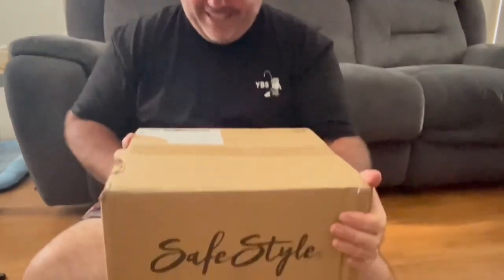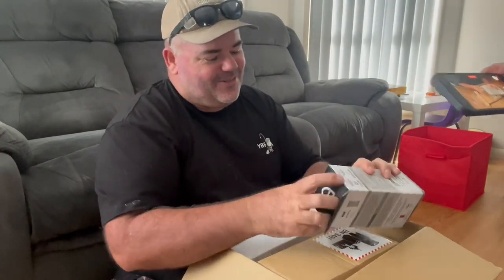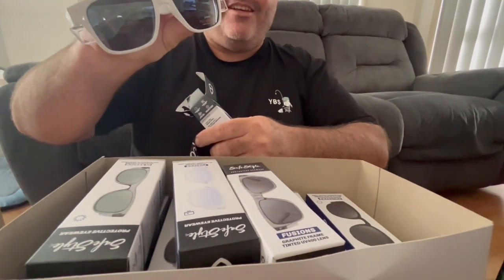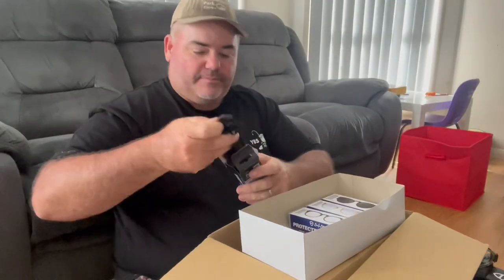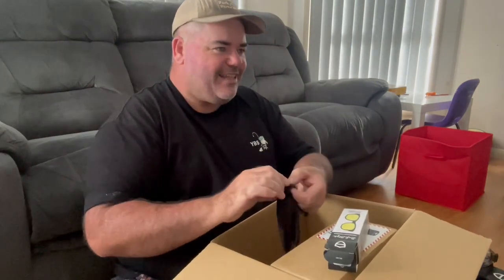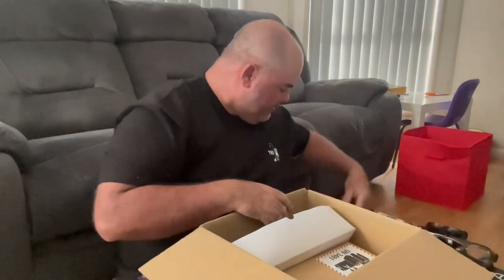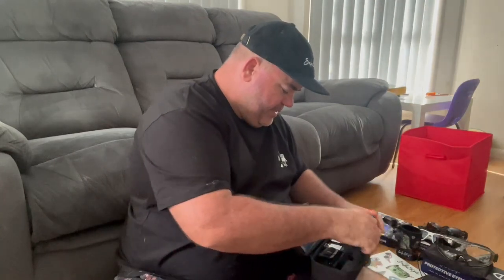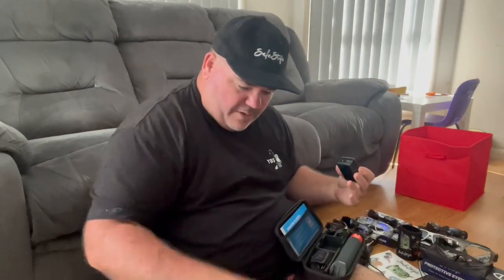I WON on TIKTOK . Prize package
Thanks to the Safe Style Eyewear team for such a awesome prize.